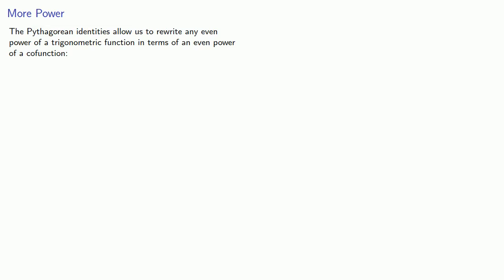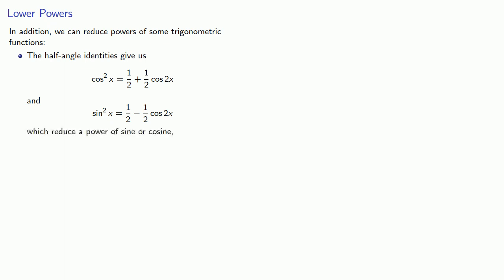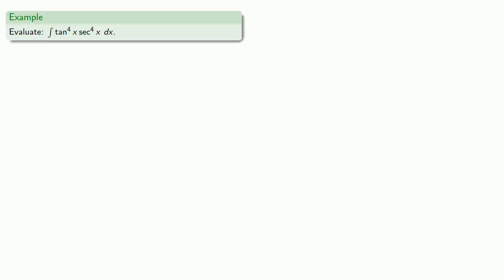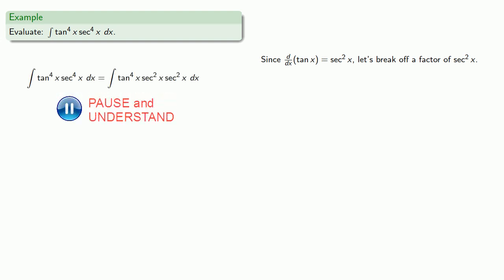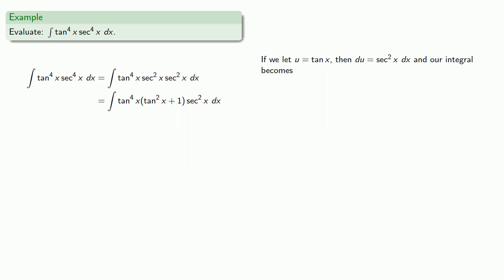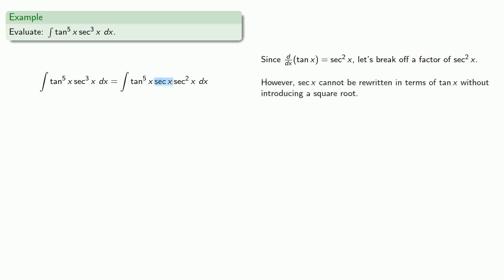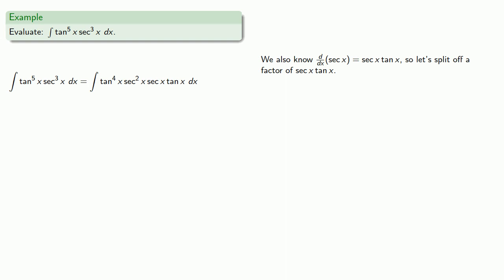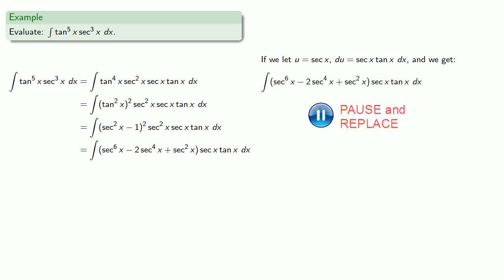Integrals of Powers of Secant and Tangent, Part One